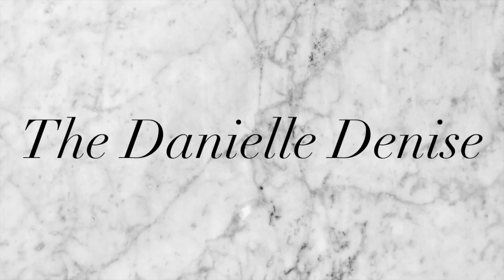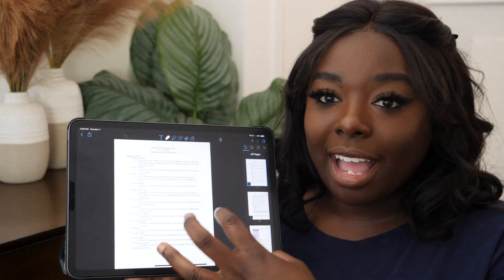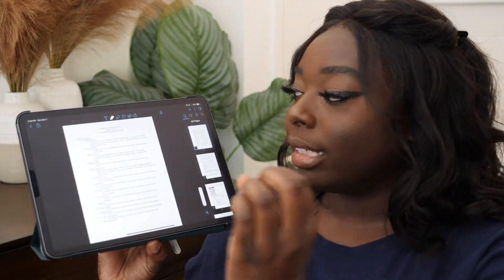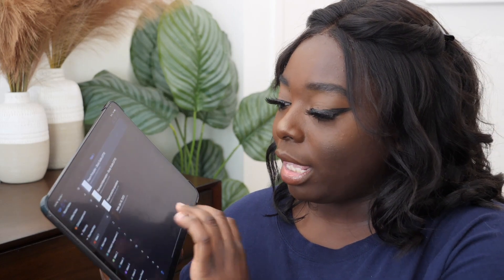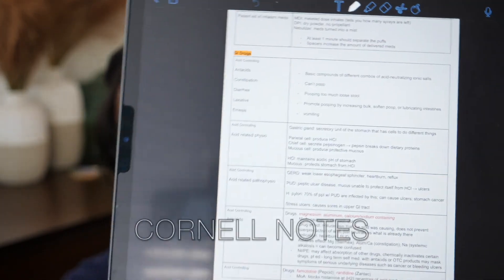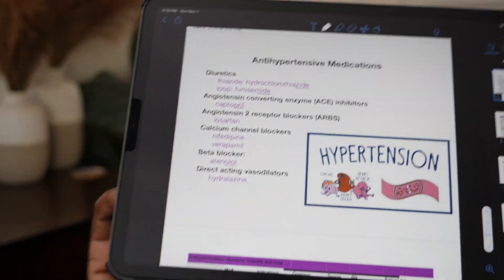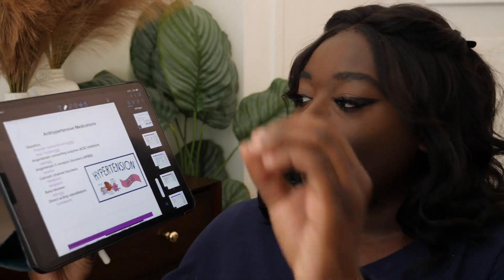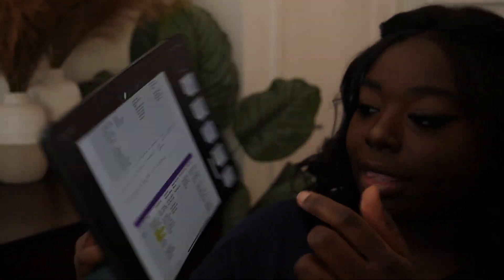How to study for Pharmacology | Pharmacology made easy ... enough to pass!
Pharmacology was one of the heaviest memorization based classes I had taken in a while. Especially during a semester loaded with other classes like Med-Surg and Pathophysiology. There is honestly only so much one person can memorize. So for today's video, I collected different study techniques and options that might help you study for pharmacology. I go through some of the similarities and differences in how we all studied for pharmacology and the memorization techniques we used for pharm. Whether you're trying to get an A or just survive so that you can pass pharmacology I got you. My hope is that you will find at least one of these study tips helpful so that you can pass pharmacology.

Time Stamps :
0:00 Intro
1:10 My method
4:23 My study partners notes
5:32 Cornell notes & more
7:00 Charts
8:17 My evolved study method!

***FAQs***
Program: Entry Level Masters of Science in Nursing (ELMSN) / Direct entry nursing / Accelerated nursing
Specialty Track: Psychiatric and Mental Health Nurse Practioner
School: Social media policy doesn't allow me to share
Camera: Panasonic Lumix GH5, SONY A5000 (videos before October, 2019 & Vlogs)
Editing: iMovie, Final Cut Pro X (rare, but for when I'm feeling nice)
Lighting: Neewer Ringlight & Natural lighting